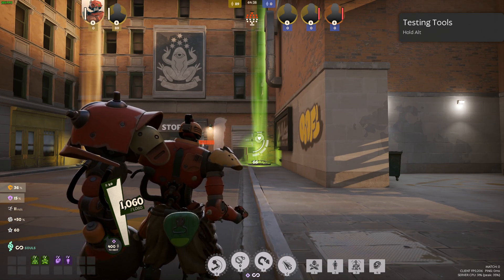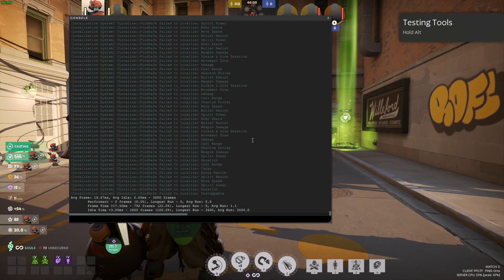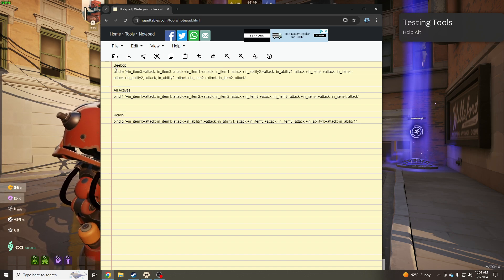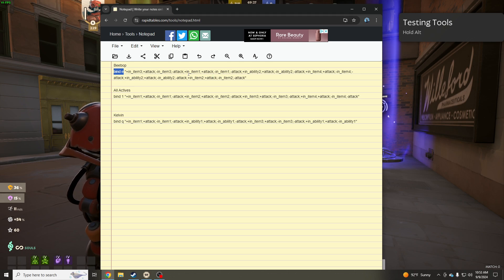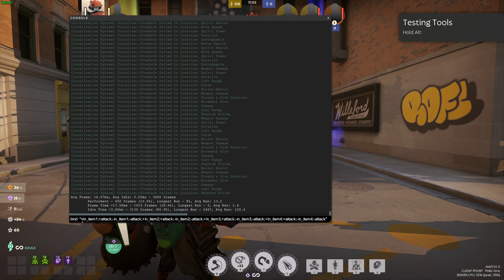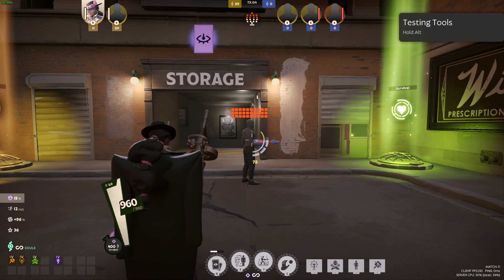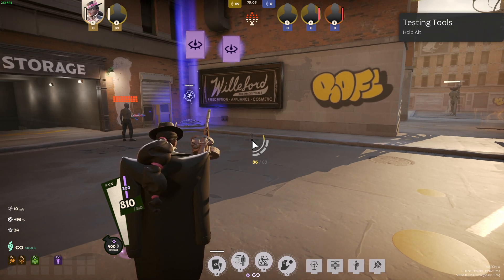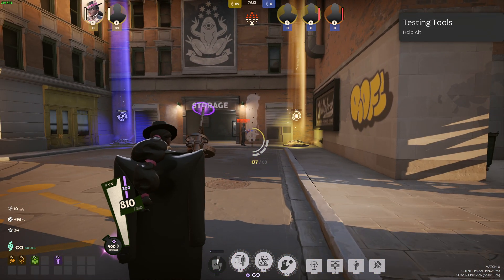How to Quick Cast in Deadlock - Put All Your Actives on ONE BUTTON ASAP! - How to Use Dev Console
Timestamps
Intro 0:00
How to bind explained 0:54
All Actives on One Button 6:16
Have more Control over Actives Tip 9:03
Some things to be careful with 14:00

If you want me to make you a code if you don't understand it subscribe and comment down below what exactly you want and the keybind and i'll make it quickly for you once I see it

Press F7

Code with Ability string so you can copy paste and make your own codes: